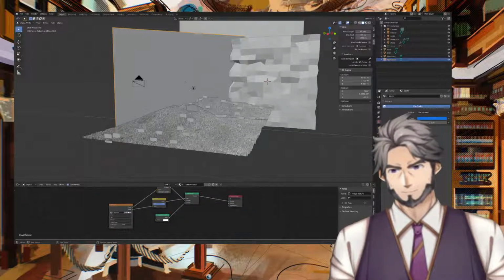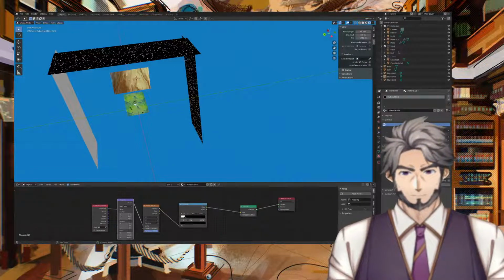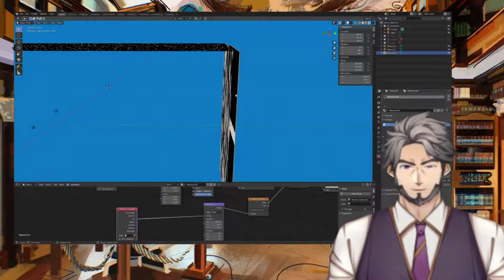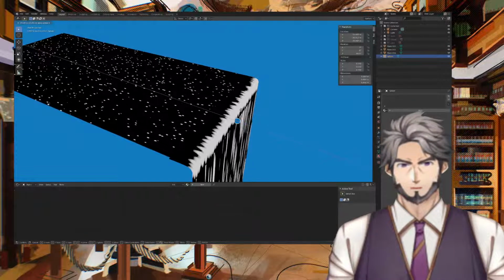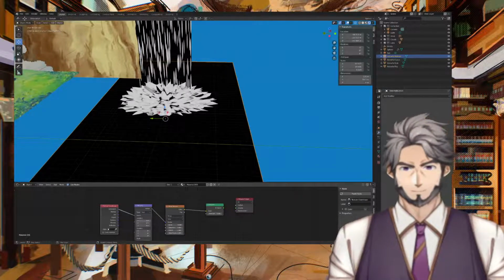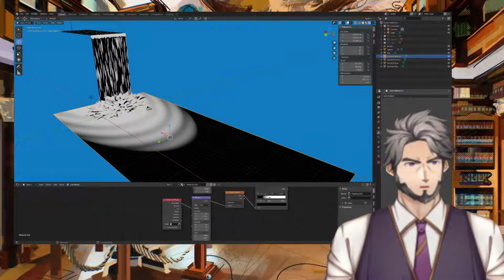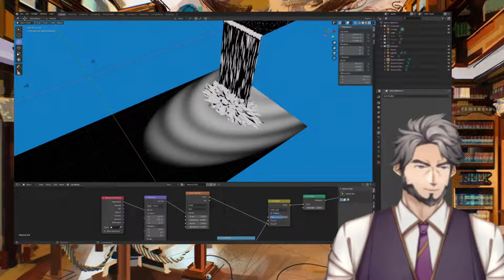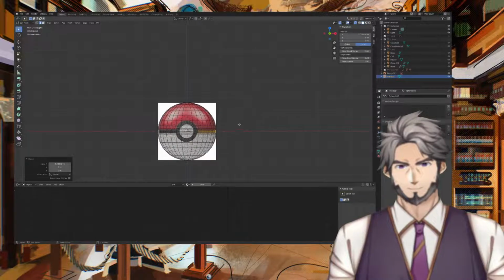Lets make something cool in Blender | [VTuber]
Making a Studio Ghibli inspired pokemon world in blender